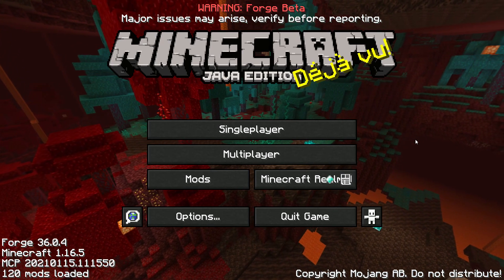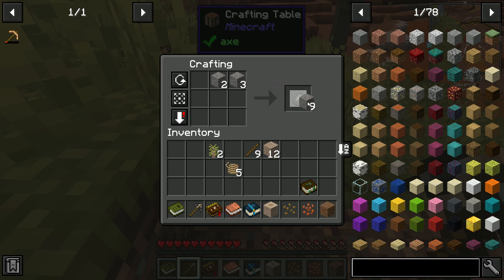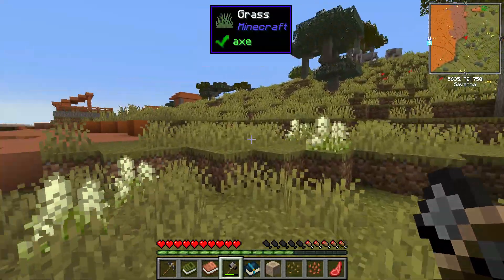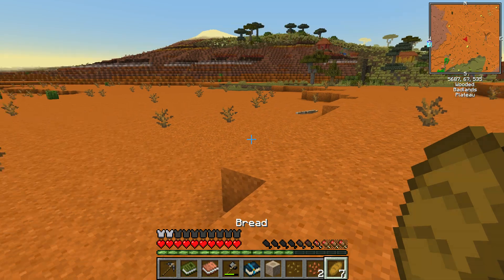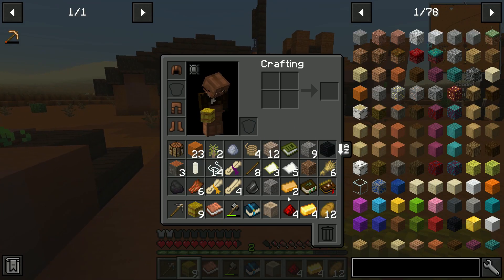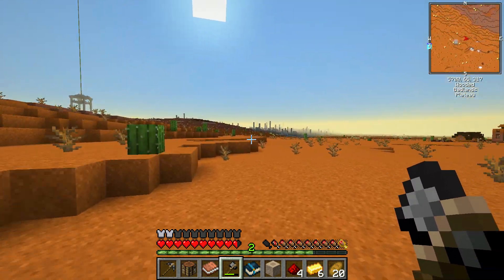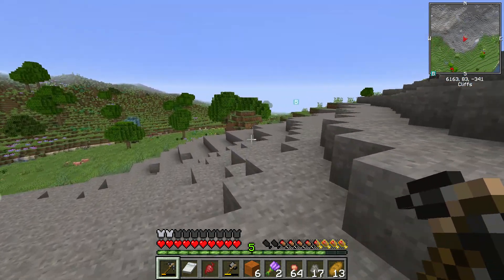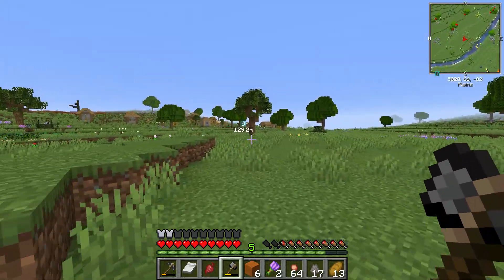Modded Minecraft (1.16.5) w/ darkphan - Episode 2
Exploring new and interesting mods in Minecraft 1.16.5.
Modlist Soon.